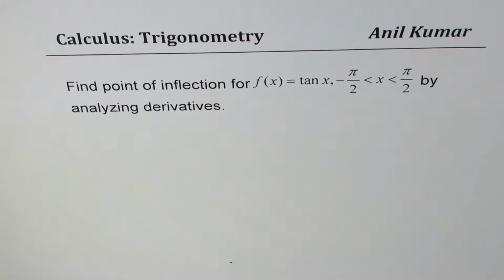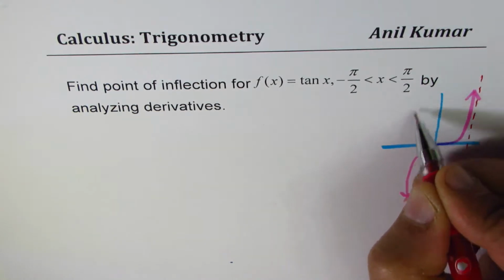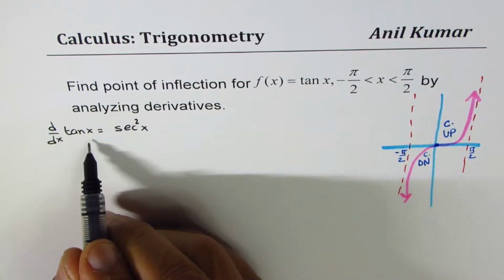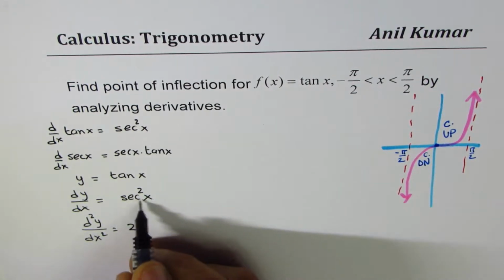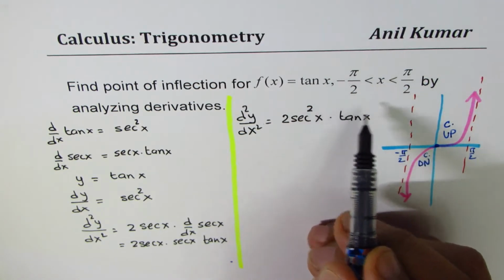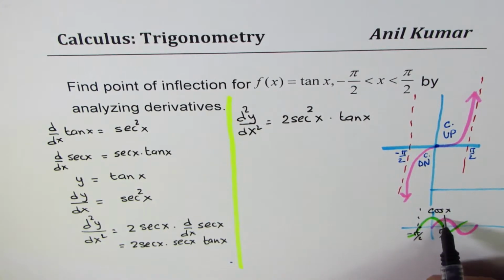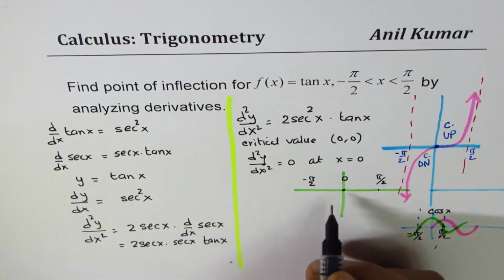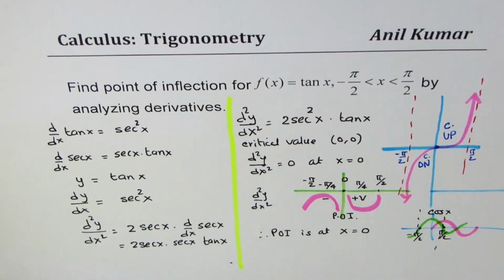How to find point of inflection for tanx analyzing second derivative